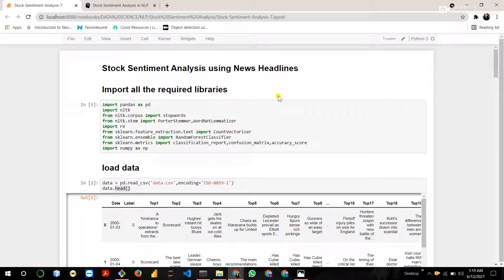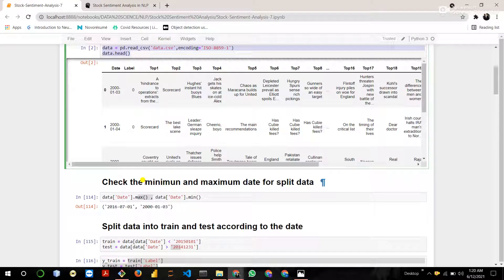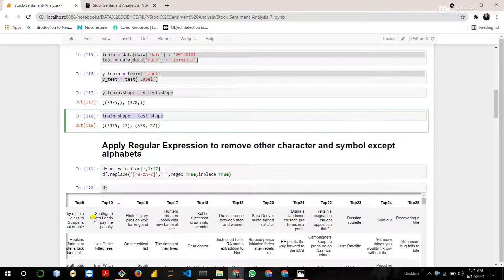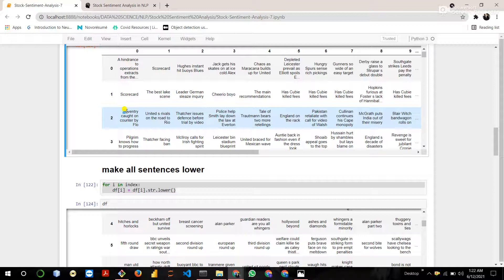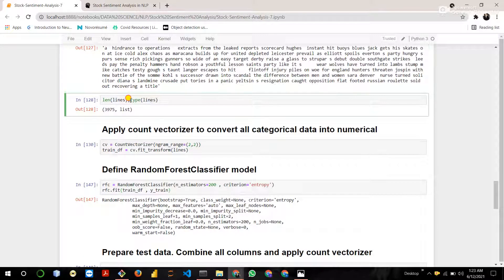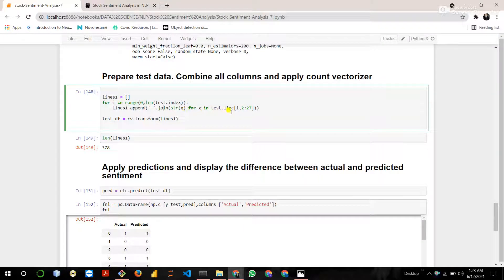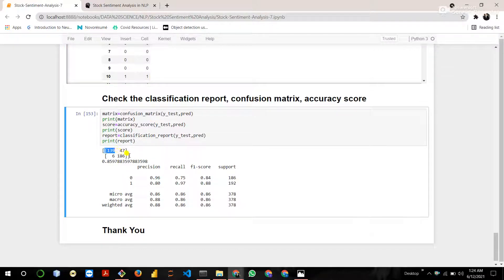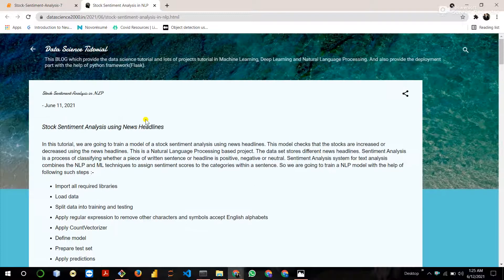Stock Sentiment Analysis | NLP | Data Science Tutorial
In this tutorial, we are going to train a model of a stock sentiment analysis using news headlines. This model checks that the stocks are increased or decreased using the news headlines. This is a Natural Language Processing based project. The data set stores different news headlines.